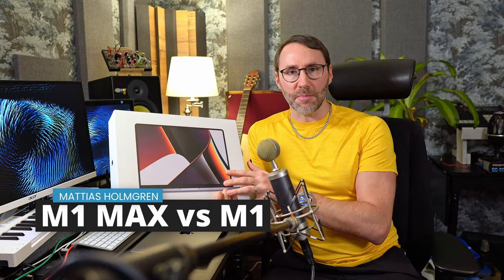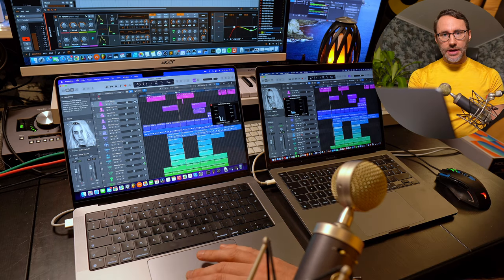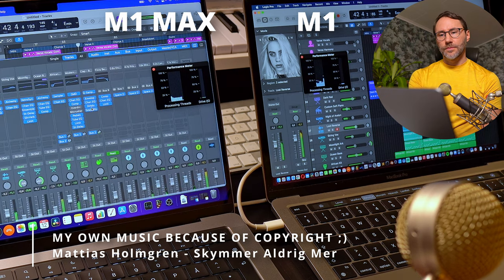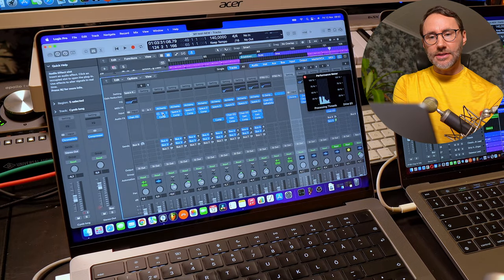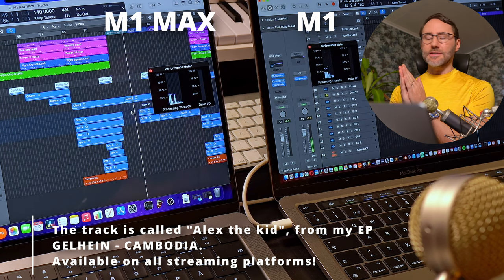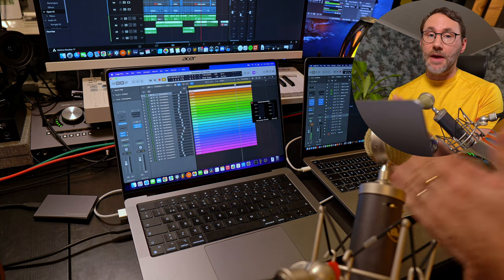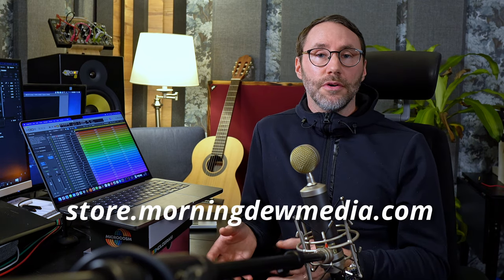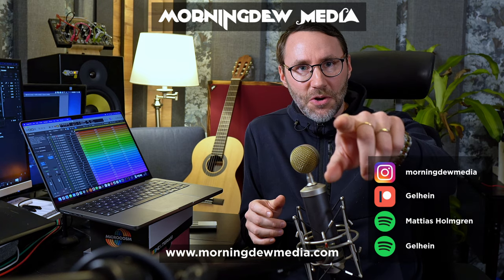MacBook Pro M1 Max vs M1 Comparison Test | Best Laptop For Music Production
The ultimate M1 Max vs M1 comparison test! Watch me test the new 14" Macbook Pro M1 Max for music production vs the original M1 8GB MacBook Pro from 2020. 32 GB vs 8 GB, is the price of the M1 MAX MacBook Pro really worth it??? Is the M1 Max or the M1 the best laptop for music production? Watch my video to find out!

Enjoy, and ask me any question in the video comments!

All Music in the video by Mattias Holmgren

In the test I'm using the brand new MacBook Pro 14".

MacBook Pro 14" M1 MAX (2021) specs:
M1 MAX (10 cores, 24 GFX cores, 16 core neural engine)
32 GB RAM Unified Memory, 1TB storage.

MacBook Pro 13" M1 (2020) specs:
M1 (8 cores)
8 GB RAM Unified Memory, 512GB storage.

// Mattias Holmgren
MORNINGDEW MEDIA

CHAPTERS
00:00:00 Intro
00:01:24 M1 Max vs M1 Test 1 - Logic Demo Project
00:02:08 Audio Settings
00:02:45 OSX versions
00:02:55 Compare with your own computer
00:03:20 PLAYING TRACK 1
00:04:28 Test 2 - Typical Music Project
00:04:50 Project Load Speed Test
00:05:10 Track breakdown of "Alex the kid" (on Spotify)
00:06:42 PLAYING TRACK 2 - Alex the kid
00:08:00 Performance diff between the M1 Max and M1?
00:08:43 Omnisphere 2 M1 MAX 32GB test
00:10:20 Omnisphere 2 M1 8GB test
00:10:44 Which MacBook Pro is best for music production?
00:11:05 Is the M1 MAX worth €4000 euros?
00:11:40 CONS - What I don’t like about the 14” MacBook Pro
00:12:00 PROS
00:12:43 Buy the new M1 MacBook Pros